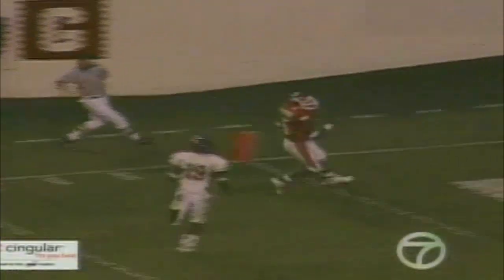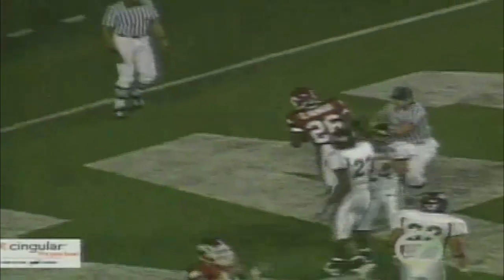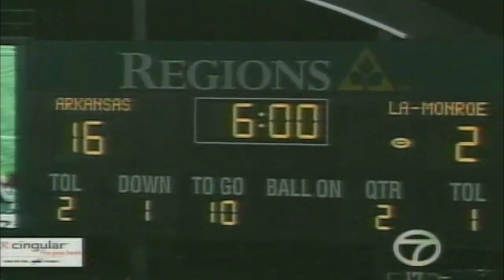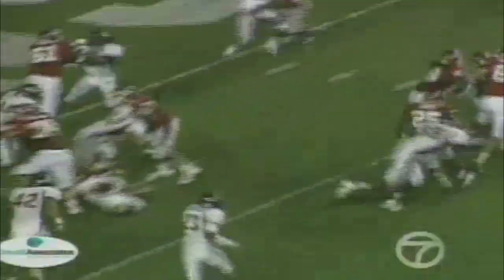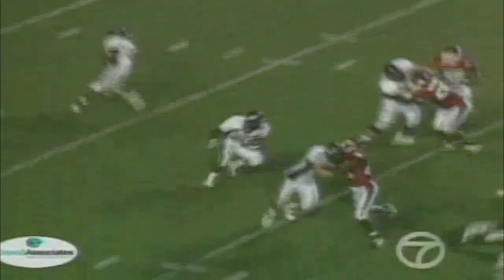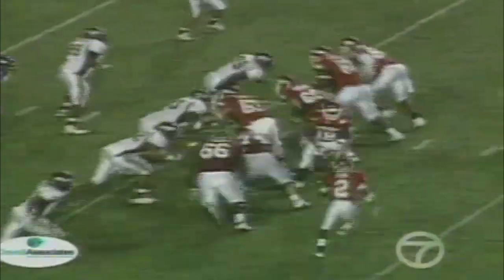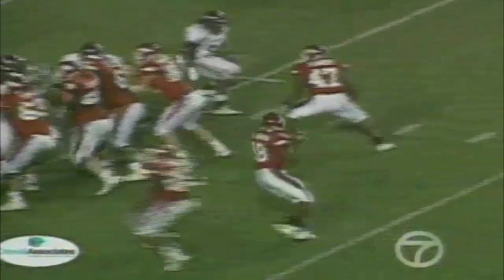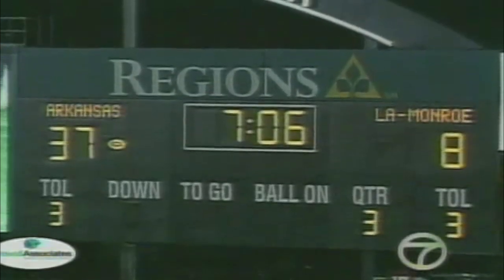2005 Game 5 - Lousiana Monroe at Arkansas